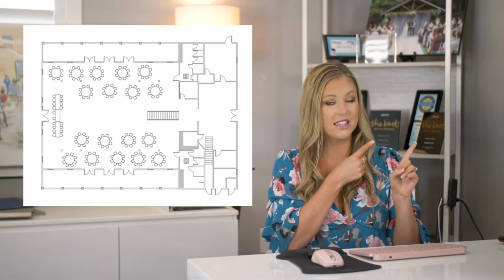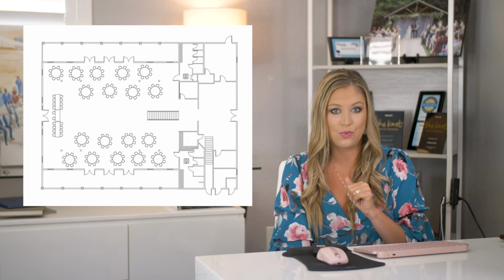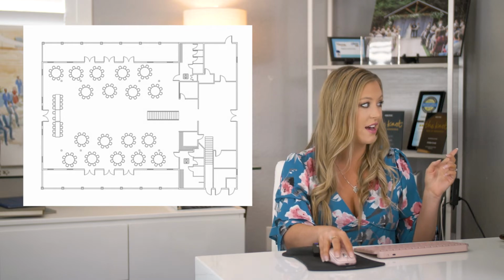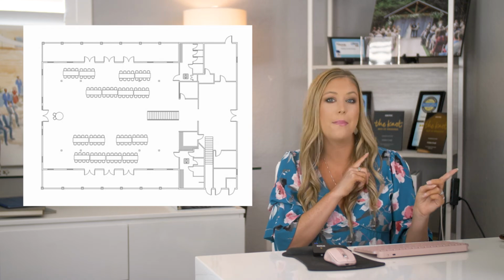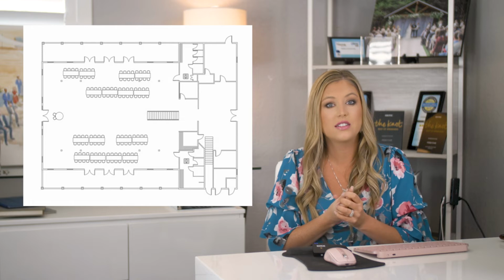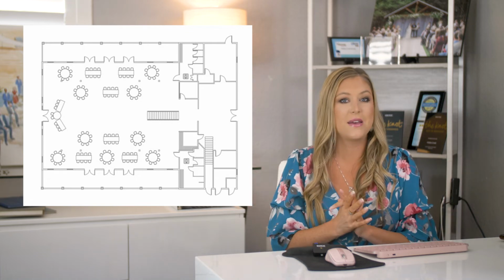Different Ideas For Your Layout | Wedding Planning Tip | Hidden Creek Wedding Venue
Lately, we have been seeing the same layout being used for the majority of our weddings. While this layout is a great option, we wanted to spark some creativity by giving you some new layout ideas! Make sure to watch this video to see the different ideas!

Hidden Creek is a top choice for couples looking for a Dallas wedding venue with a view. Our vintage wedding barn and expansive venue come complete with an open floor plan, lush gardens, breathtaking vistas, and a natural wooded landscape.

Hidden Creek’s event coordinating team will ensure that your special day is magical, and an event your guests won’t soon forget. We want to help you pull off the wedding you’ve been dreaming of, which is why we offer wedding planning services, a honed vendor’s list, gourmet catering, and designer favorite wedding decorations. Our dedication to perfecting weddings is exactly why so many engaged couples entrust us to host their special day and why we’ve won wedding awards for three consecutive years and counting from The Knot and Wedding Rule.